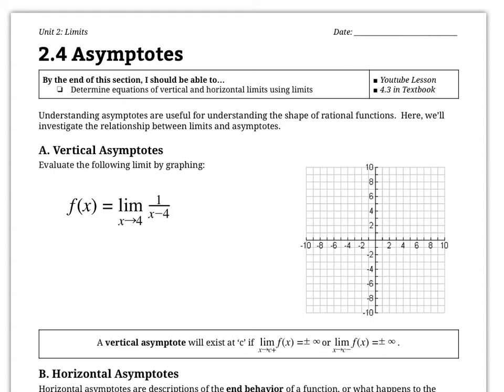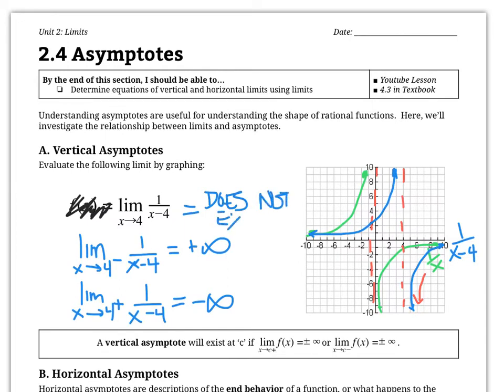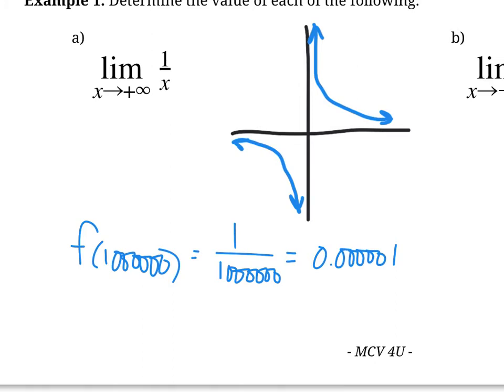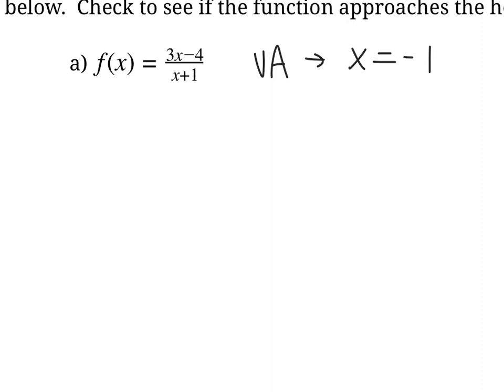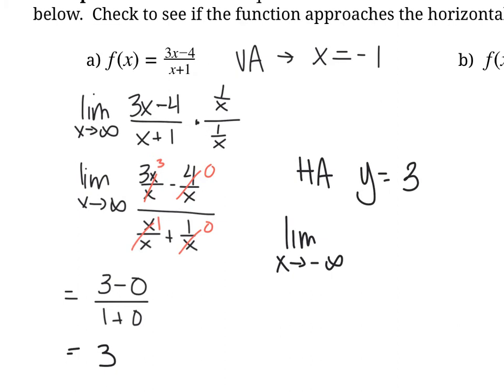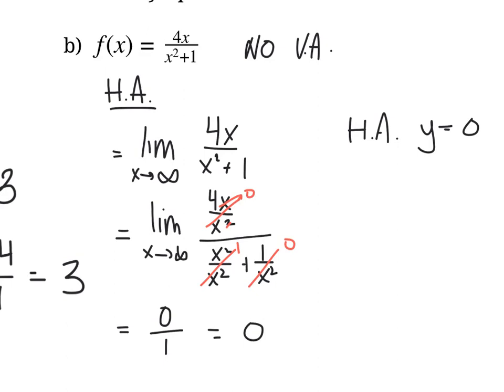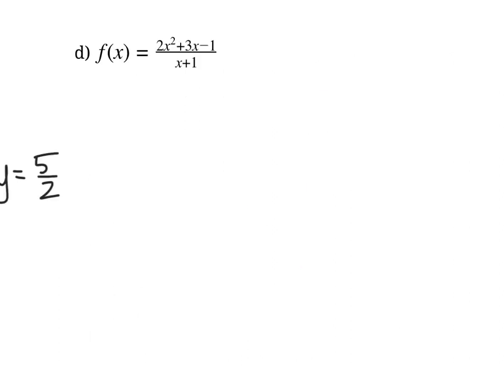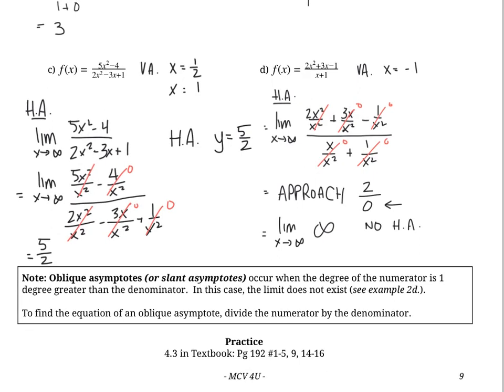Asymptotes and Limits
Another silly mistake by me!! On the first page.  Can you find it?